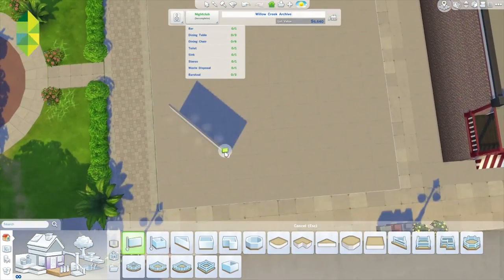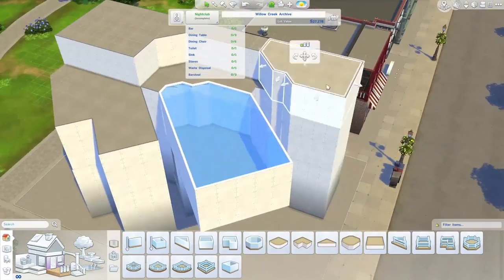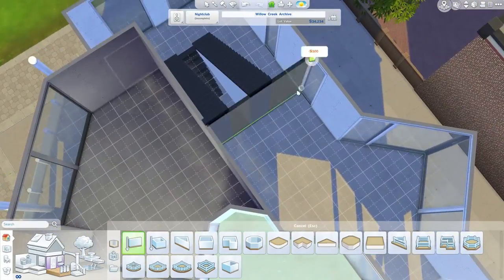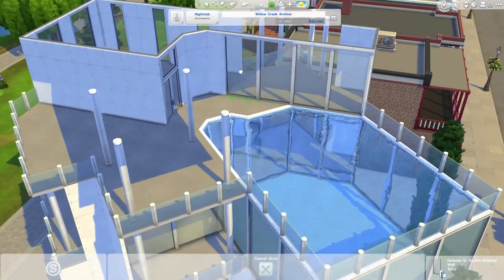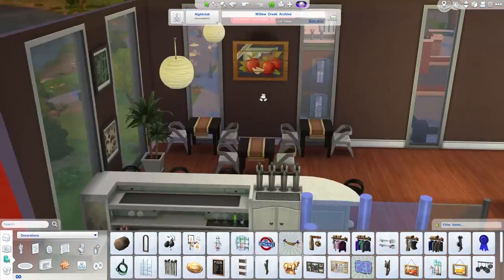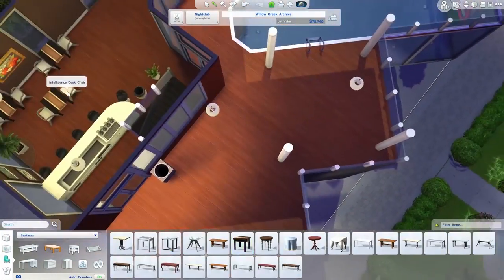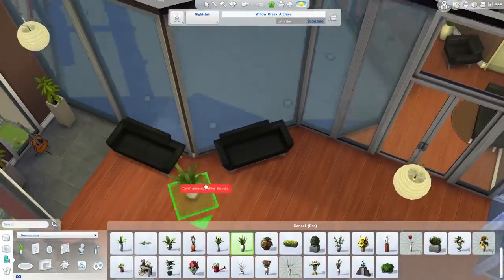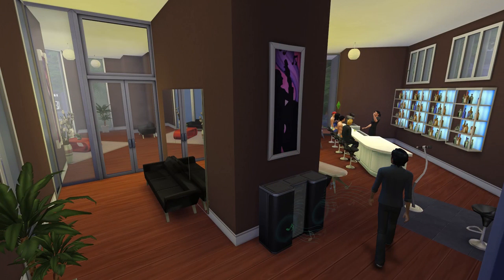The Sims 4 Building - AQUA Nightclub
Do your Sims like to get absolutely blind on juice and go for a swim? This is the nightclub for them!